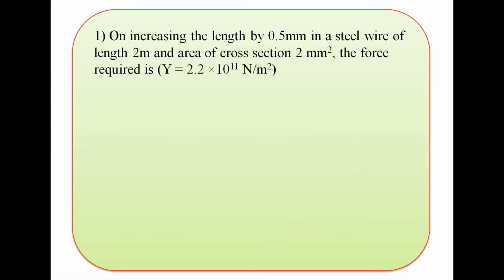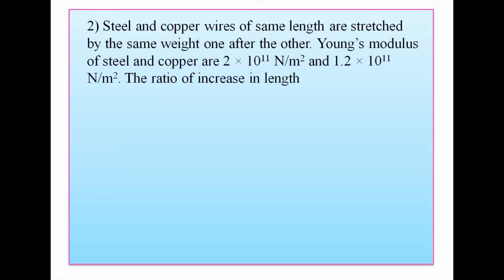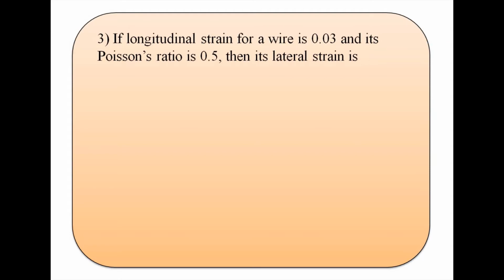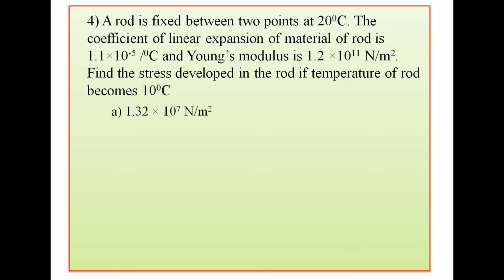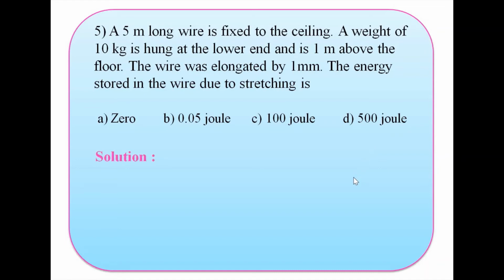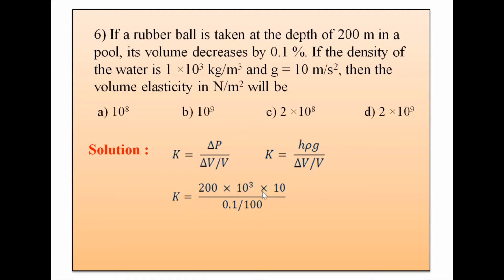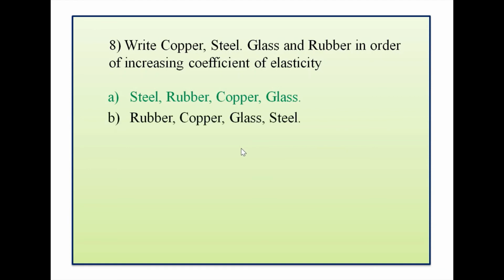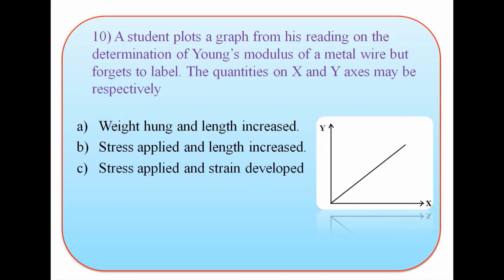How to Solve Questions on Elasticity | Physics | MHT- CET | ProfVCBhivaskar | LLAGT